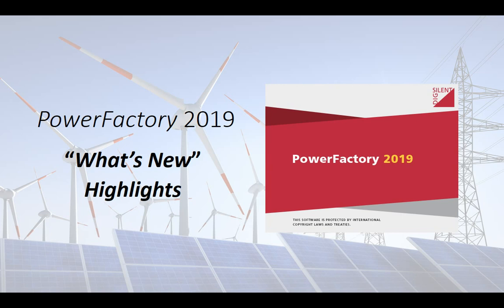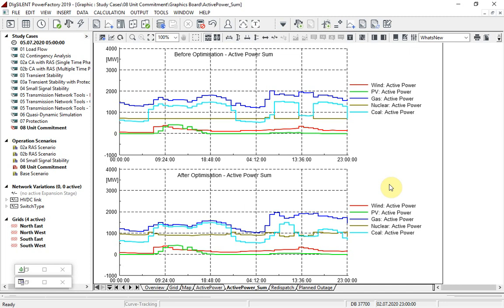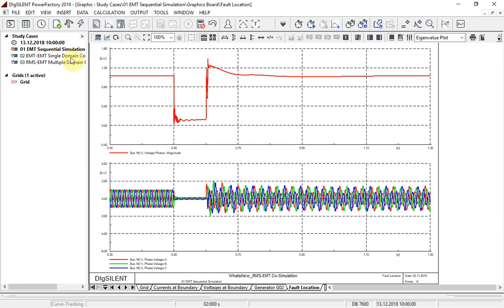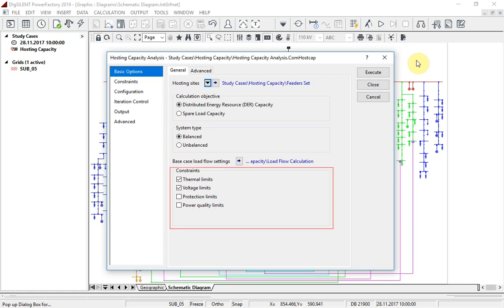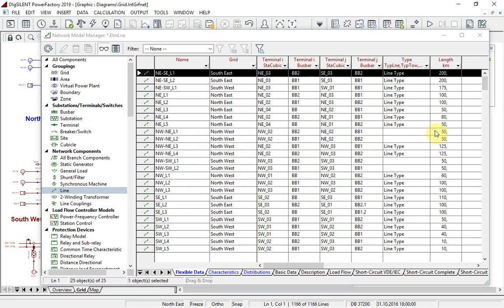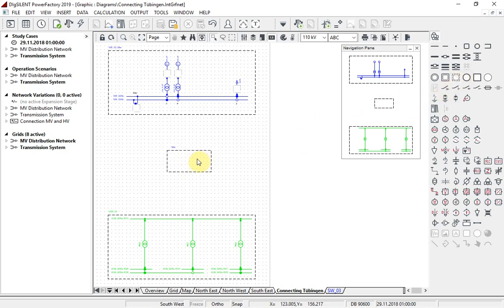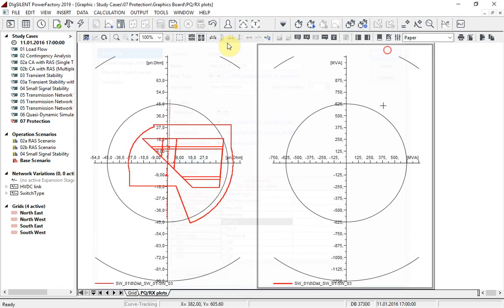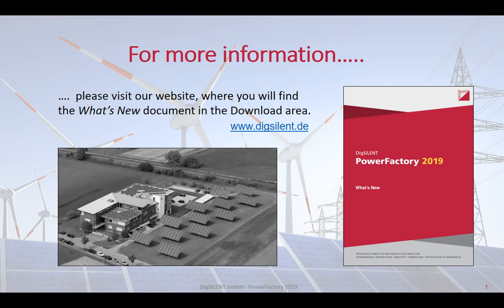What's New in PowerFactory 2019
This Video includes a few highlights of our new PowerFactory 2019 version, including:

Unit Commitment and Dispatch Optimisation: 00:26
Co-Simulation: 05:18
Hosting Capacity Analysis: 08:47
Calculation Enhancements: 11:37
Graphics: 13:50
P-Q Diagram for Impedance Zone: 17:29
Saturation and Hysteresis Modelling: 19:09